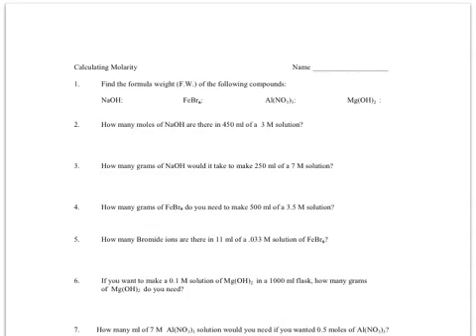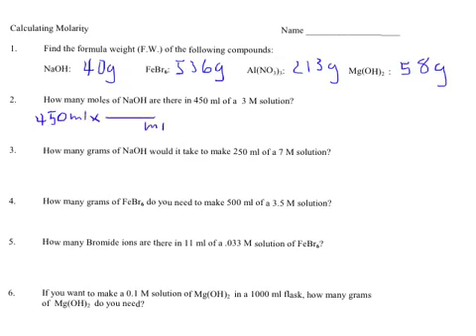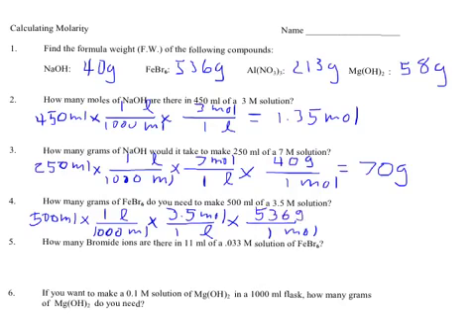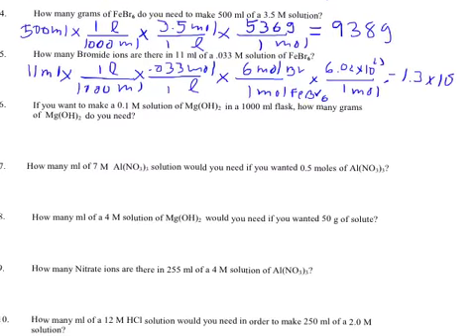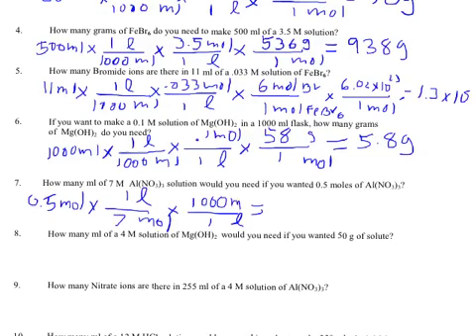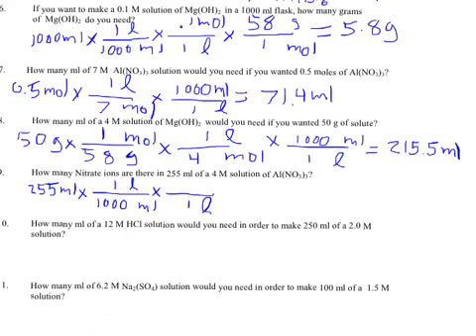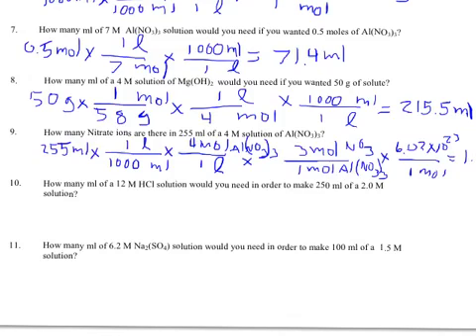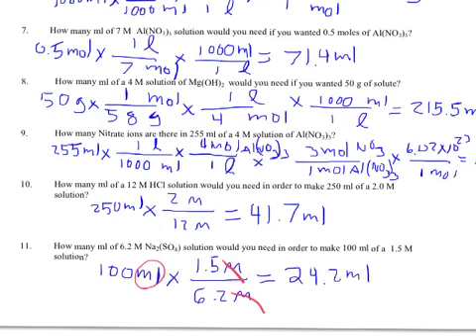molarity web help